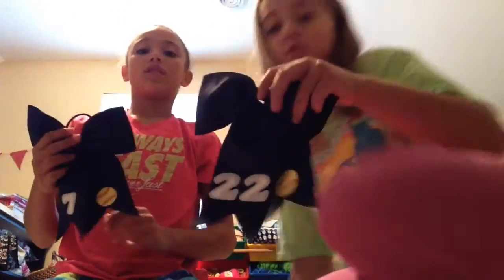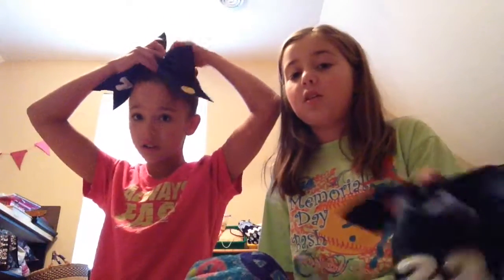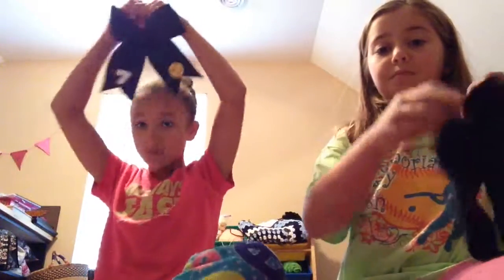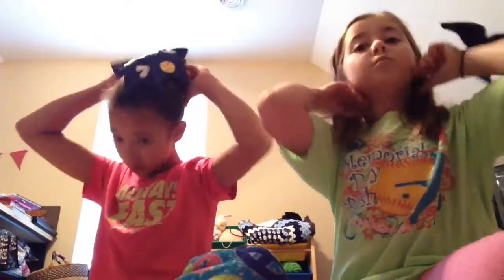How to make a softball bow🎀